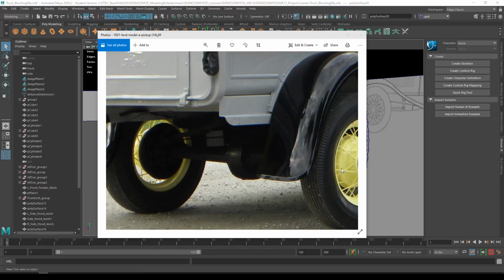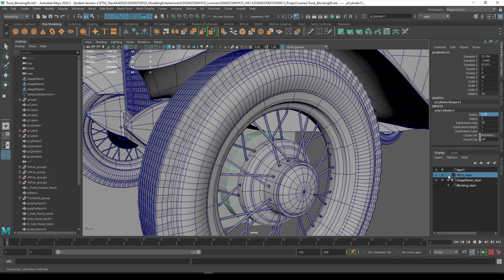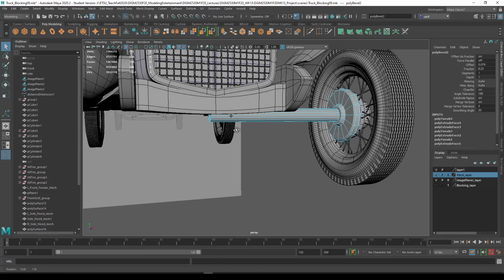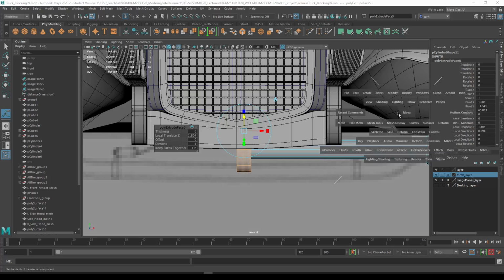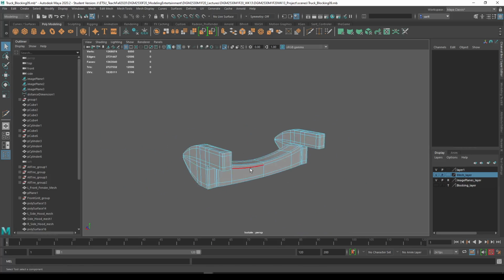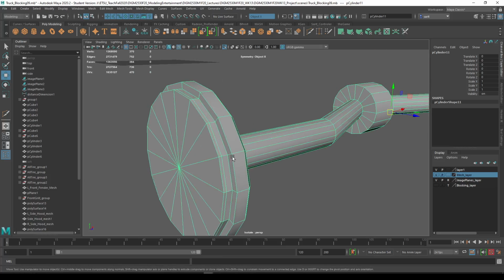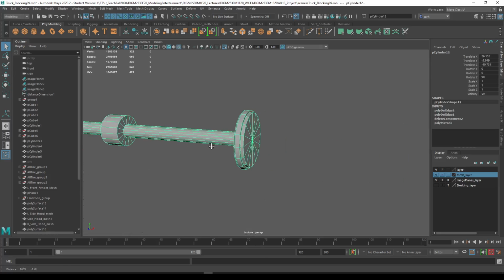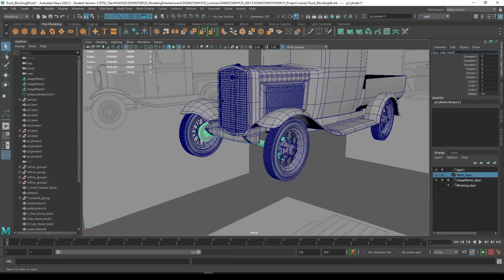DIGM2530F20 WK15 01 Axles